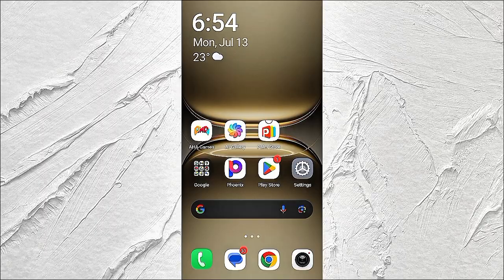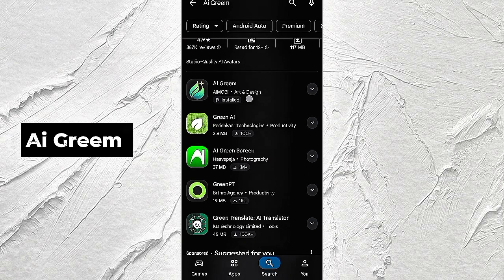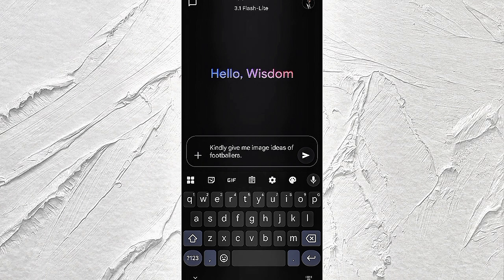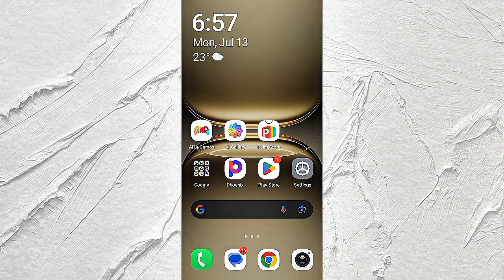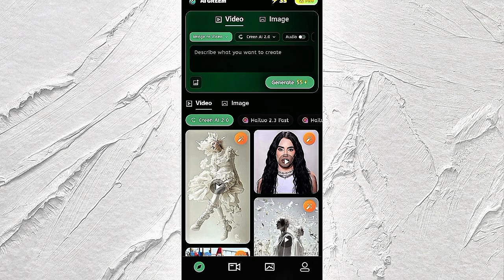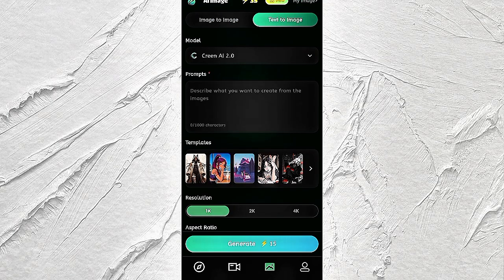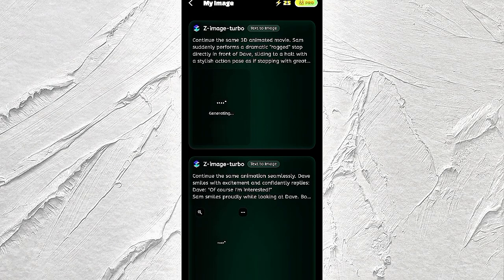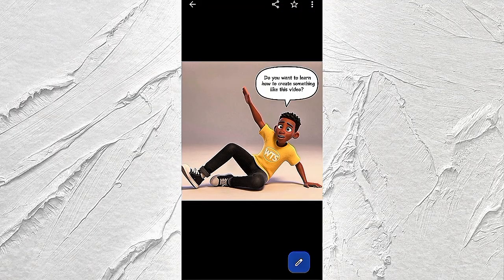I Found the ONLY Unlimited AI Image Generator You'll Ever Need.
In this video, I explain how you can generate images using the AI Greem app, which offers a daily renewal of 100 credits — making it effectively unlimited and completely free.